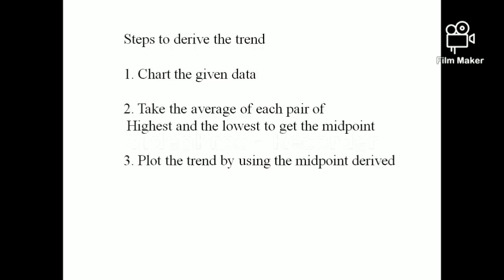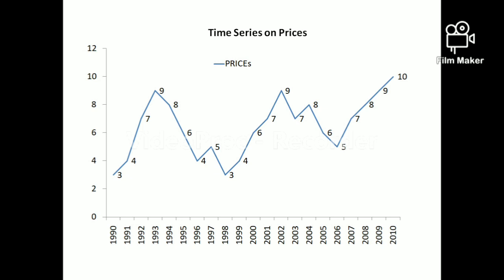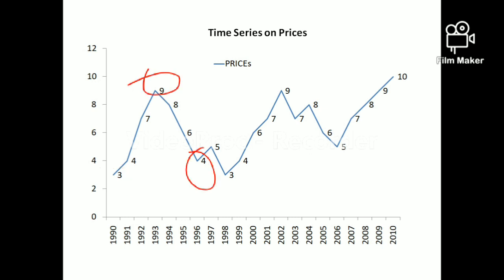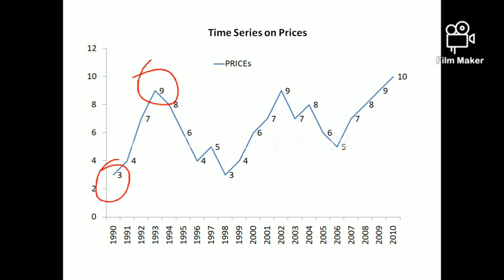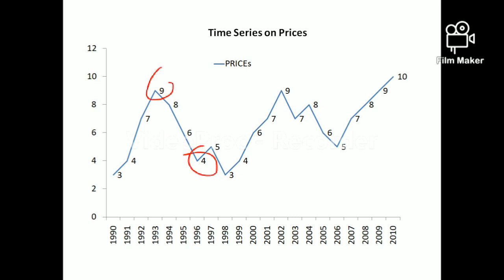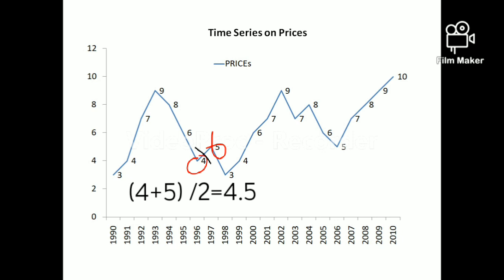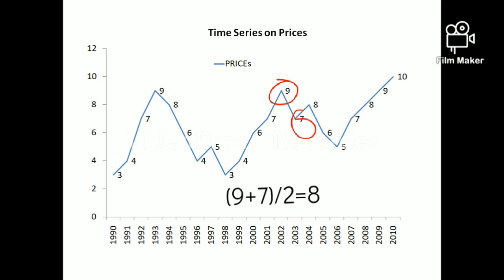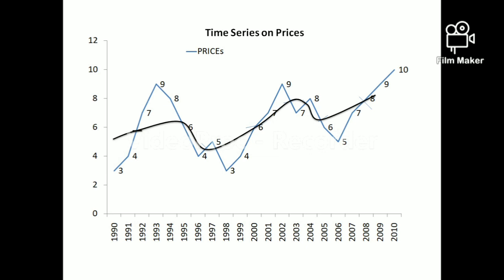Time series by using Mid point method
Step 1- Chart the given data
Step 2- Identify the corresponding High and low points on the curve
Step 3- Calculate the average of the high and the low values and derive the midpoint
Step 4- Plot the midpoint values on the chart to get the trend